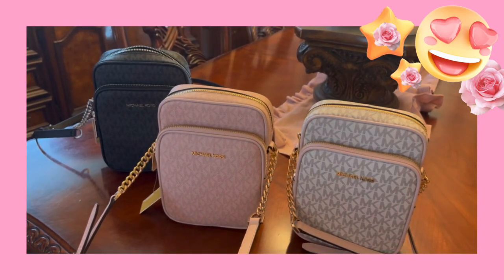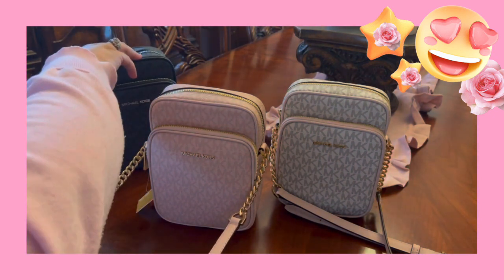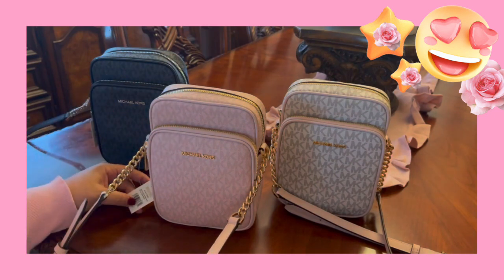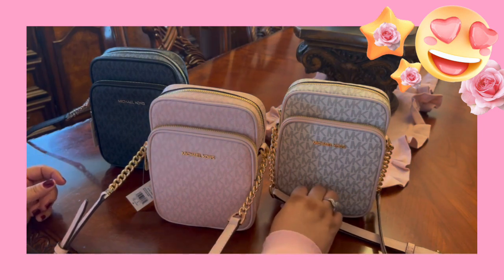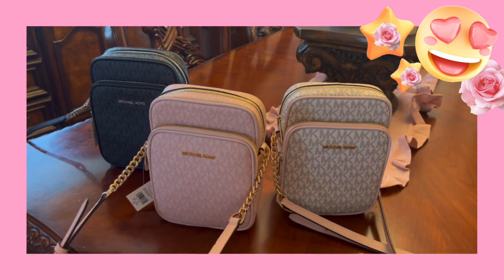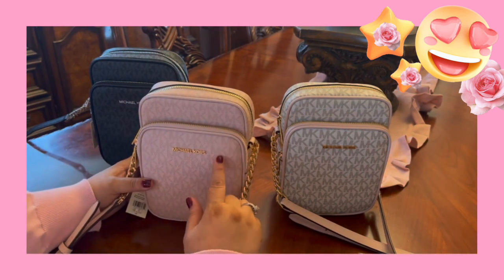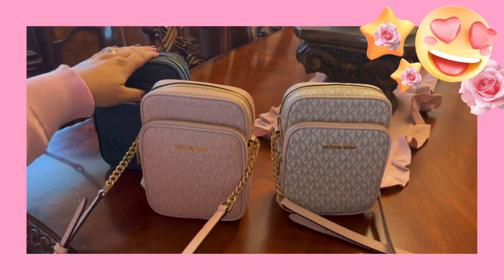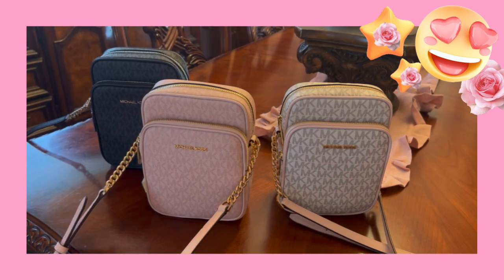MICHAEL KORS CROSSBODY POWDER BLUSH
Black MK Logo
Dark Powder Blush MK Logo
Powder Blush Multi (MK Logo)Vanilla